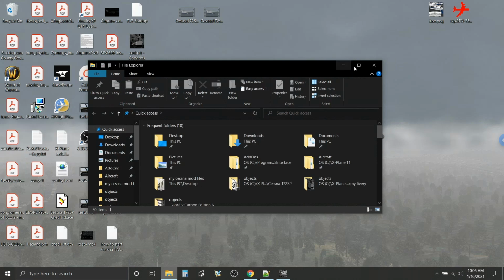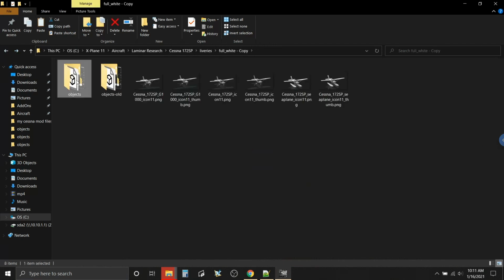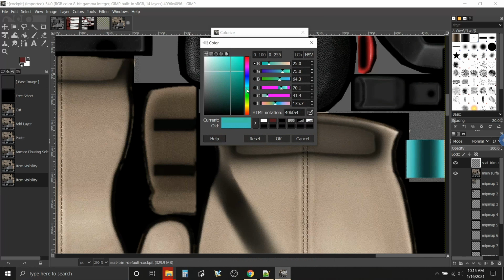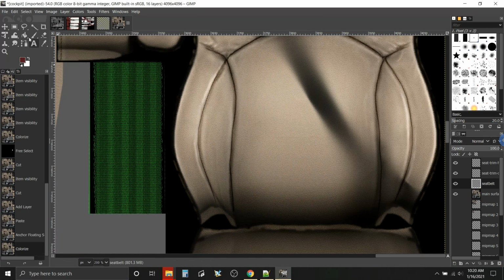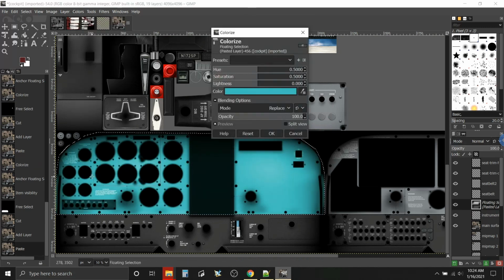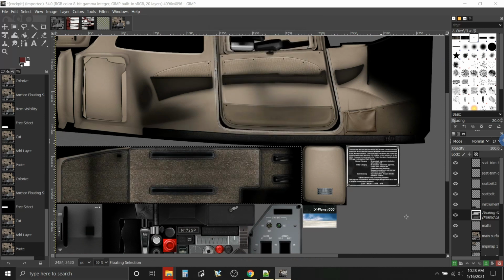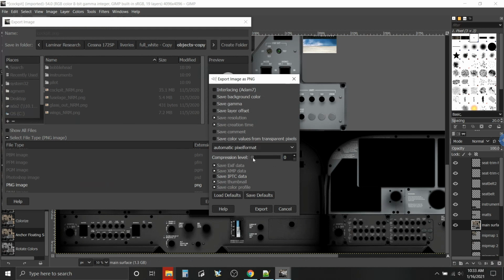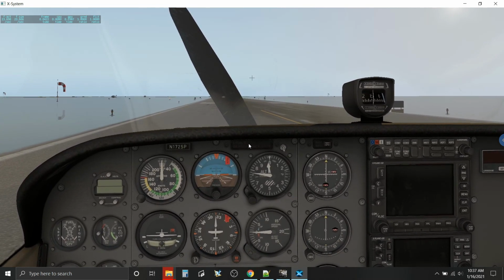How to color change the default Cessna 172SP Cockpit.dds file with Gimp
This video demonstrates how to use the GIMP to manipulate the aircraft DDS files to change the default colors.

Note: The GIMP is a free image manipulation program